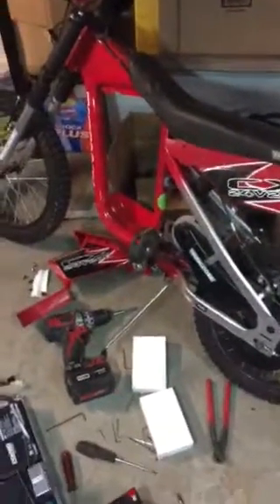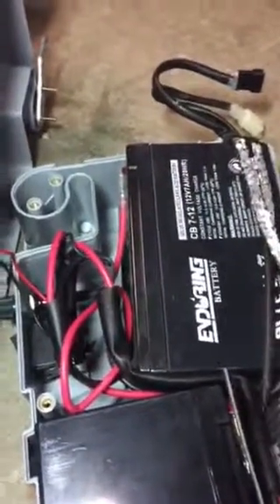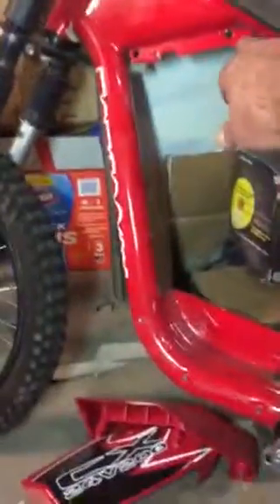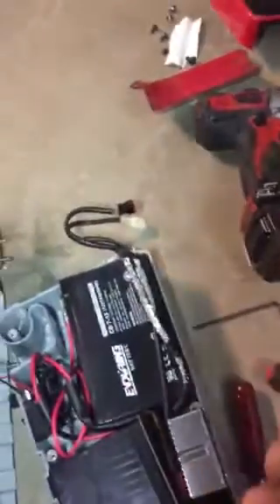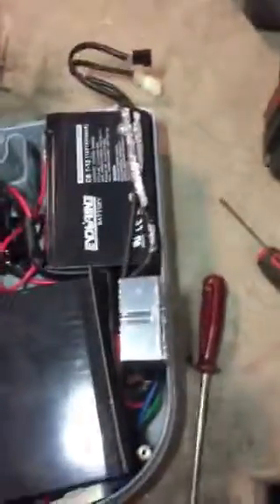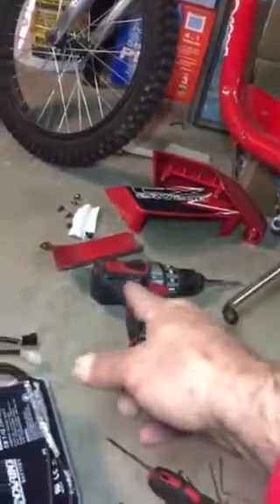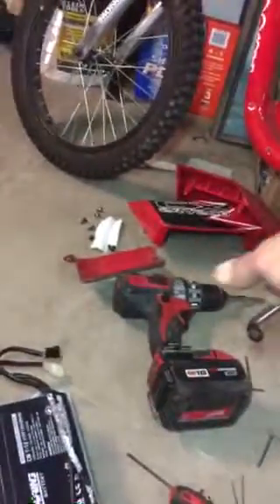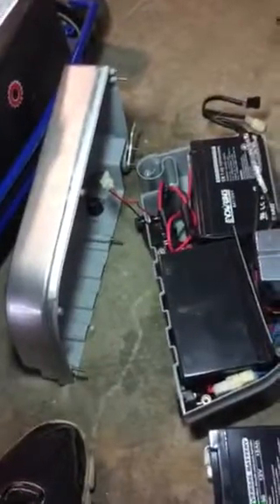Battery replacement mongoose cox 24 vole 200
I hope this helps someone trying to change the battery on the mongoose dirt bike